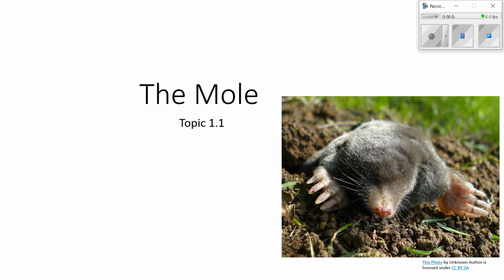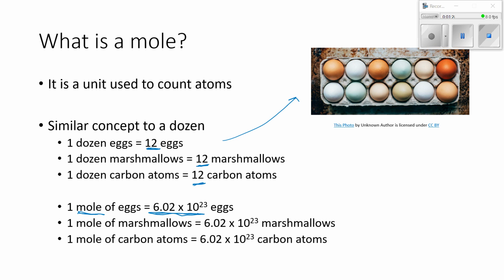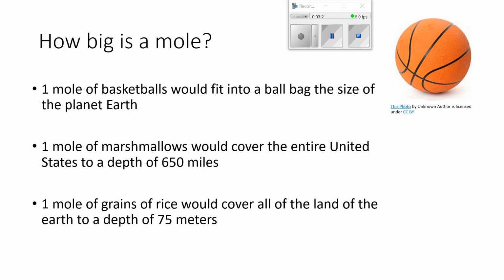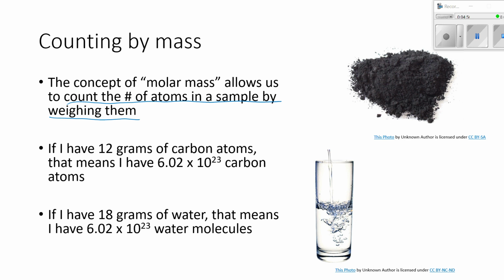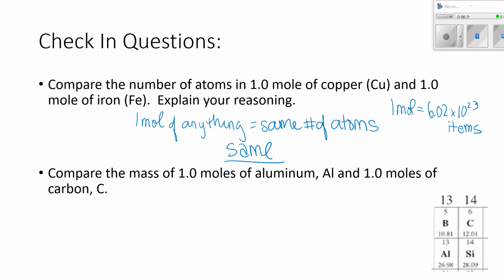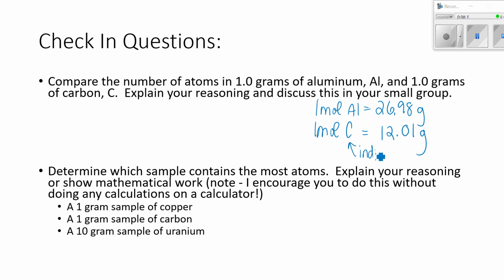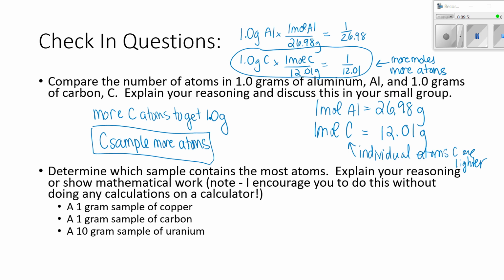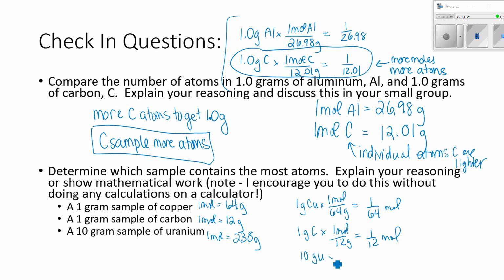Mole Concept AP Chem 2020